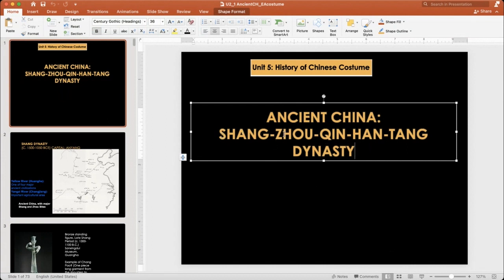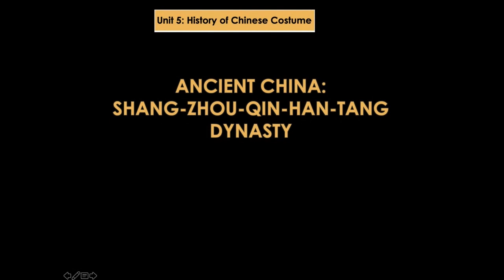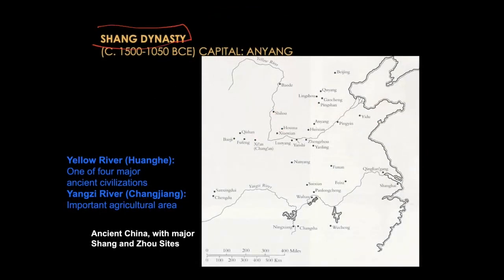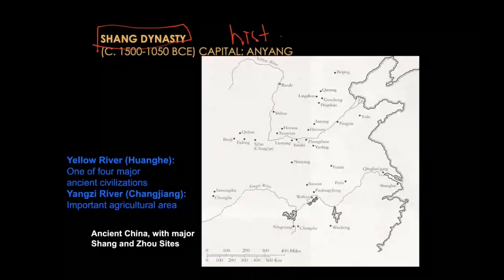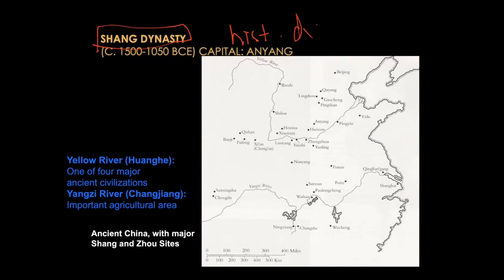unit4 video1of37 introtochinesedynasties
China, Unit 4, Part 1 of 37